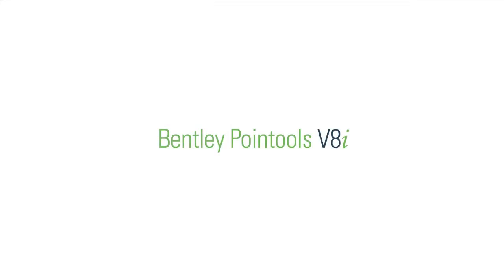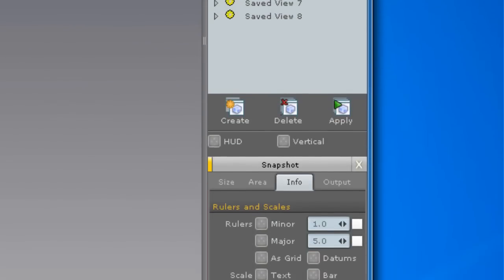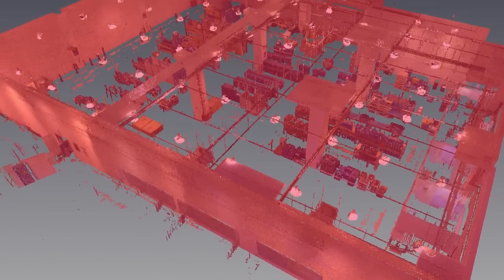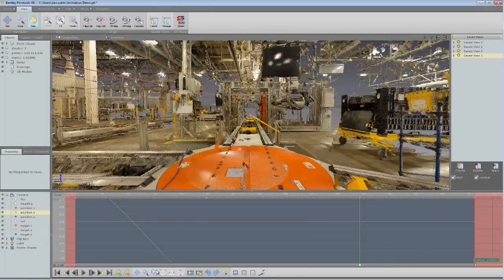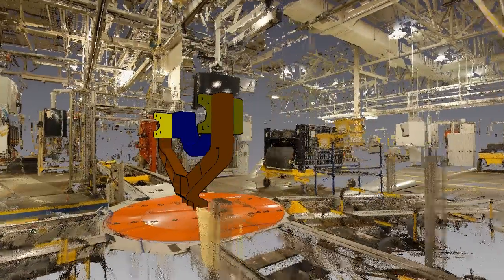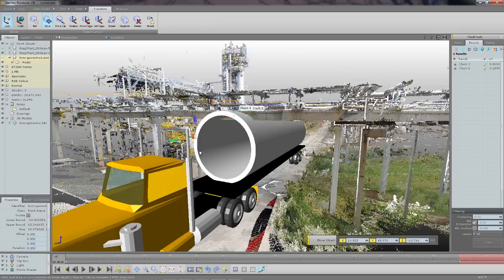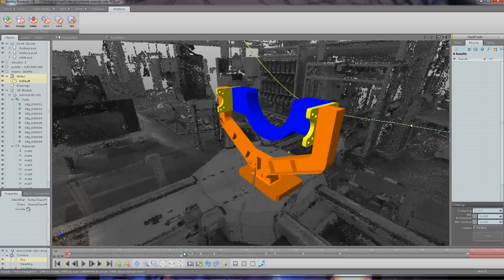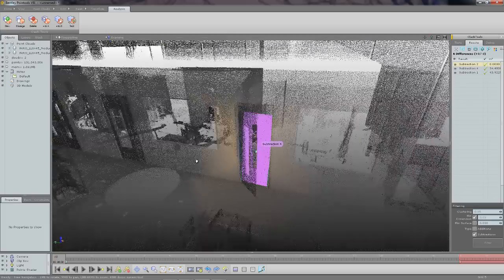Product Tour Bentley Pointools V8i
An introduction to Bentley Pointools V8i.  Learn about the new layer system for fast segmentation and managment of point cloud data.
The new interface and menus designed to increase efficiency within the app.
Object animation using the renowned animation system for 4D simulation work, and clash detection and differencing tools, virtual testing which can pick up interferences and differences in point clouds, saving time and money.

Bentley Pointools V8i - point cloud viewer, editor, and more.
Bentley Pointools V8i is a new stand alone app from Bentley Systems developed by the Pointools team and utilising the full power of the Vortex engine.  It builds on the capabilities of Pointools Edit and delivers more tools and more features tan ever before.  Available from early 2013, speak to your local Bentley sales team for more information.